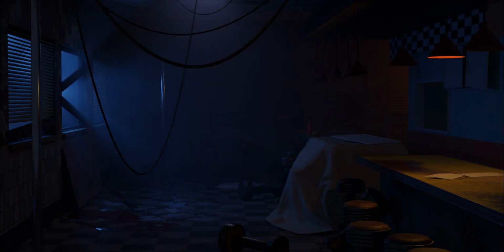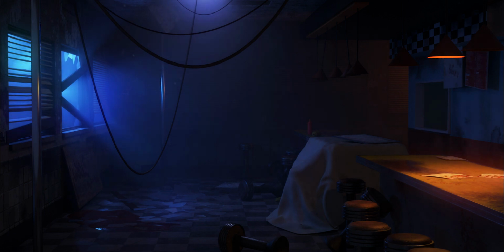blender Lighting Color and Composition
Gumroad In this video I show you as breakdown of how I utilize lighting, color theory, and composition in my blender scenes to create better scenes. Creating scenes or interiors in blender are easy and by understanding the basics of composition, lighting and color theory can catapult your blender environments to the next level.